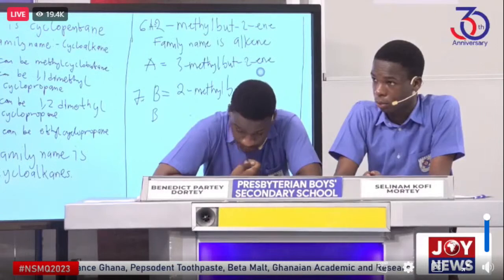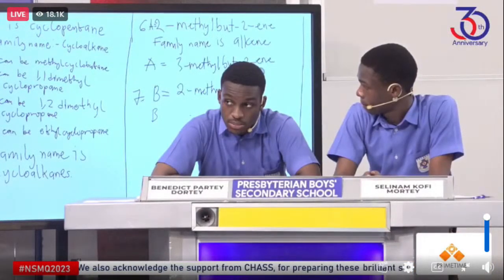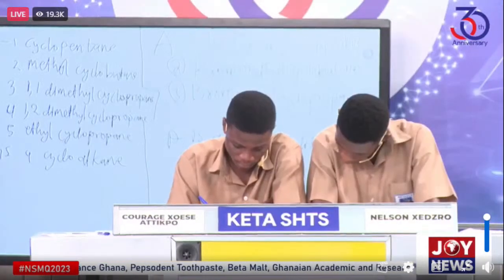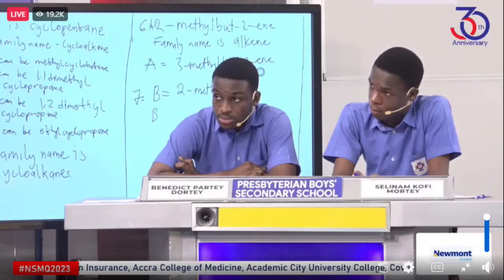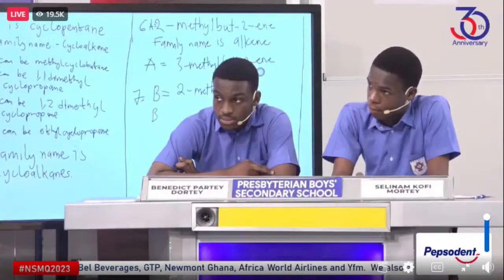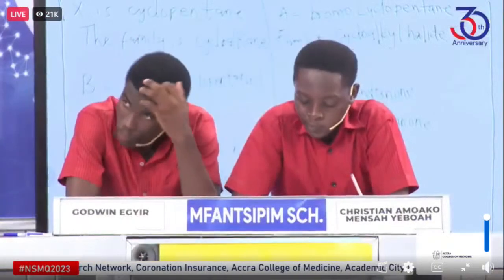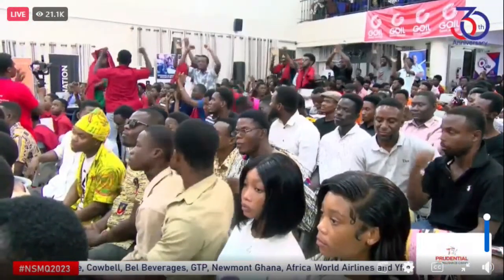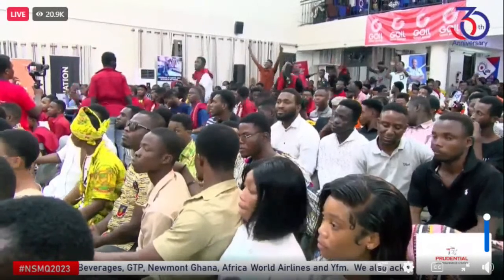SEMI-FINALS OF NSMQ 2023